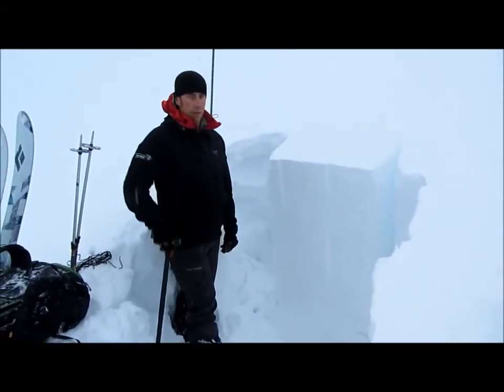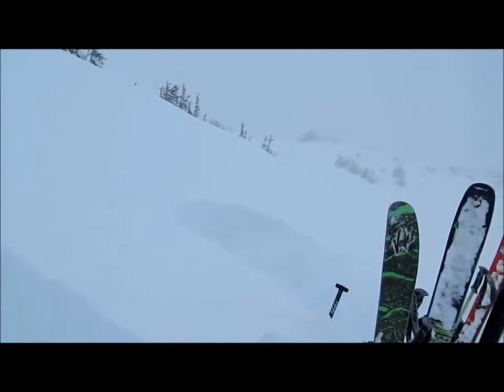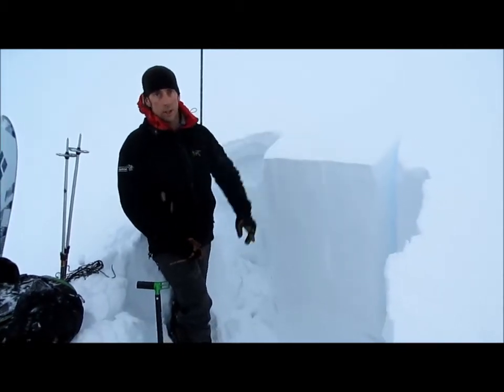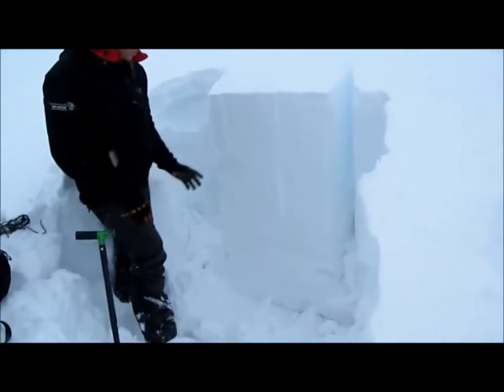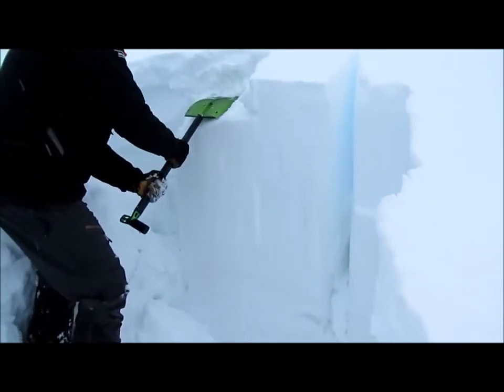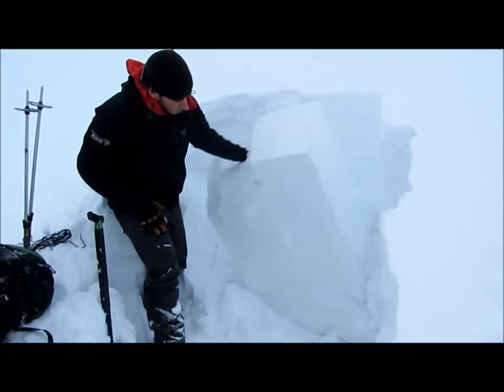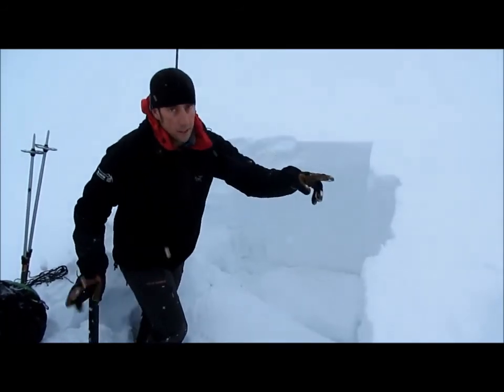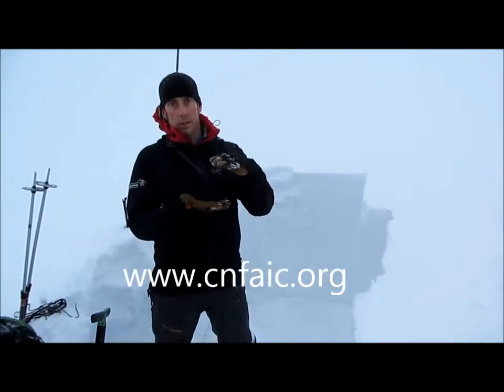12-31-2012 Tincan Trees ECT.mp4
An ECT test is performed after a week storms over the top of a couple feet of loose faceted snow. Each day roughly 1-2" of water equivalent has been added to the snowpack shocking they system. These results show a slab that is harder to trigger but deadly if triggered.